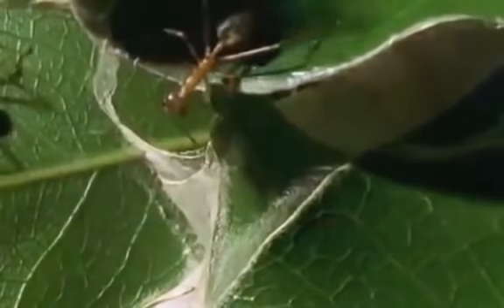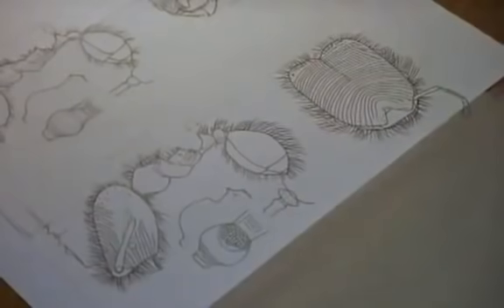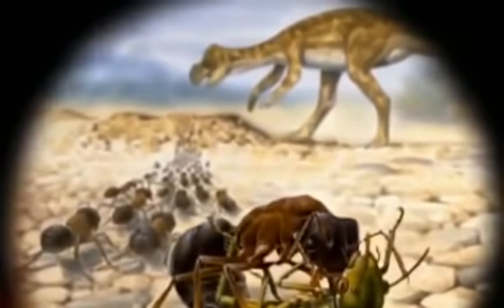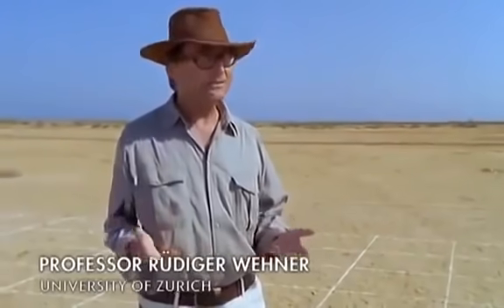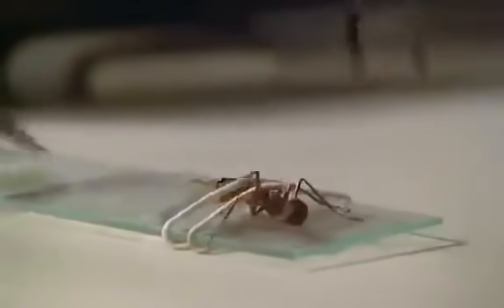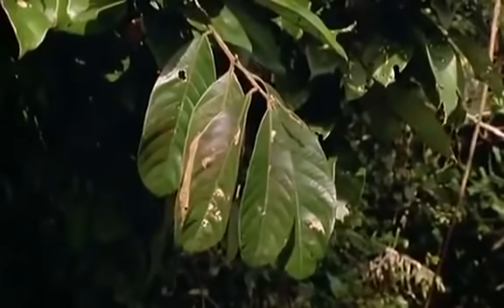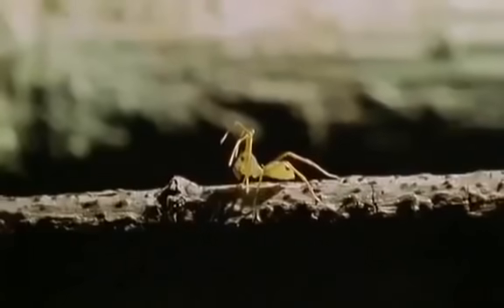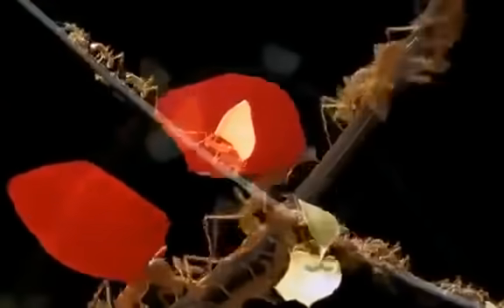Strangest Insects in the World New Documentary HD 2017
Insects, are a class in the phylum Arthropoda. They are small terrestrial invertebrates which have a hard exoskeleton.
Insects are the largest group of animals on earth by far: about 926,400 different species have been described. They are more than half of all known living species.They may be over 90% of animal species on Earth.
New species of insects are continually being found. Estimates of the total number of species range from 2 million to 30 million.
Insects have six legs; and most have wings. Insects were the first animals capable of flight. As they develop from eggs, insects undergo metamorphosis. Insects live all over the planet: almost all are terrestrial (live on land). Few insects live in the oceans or in very cold places, such as Antarctica. The most species live in tropical areas.
Some people call all insects "bugs", but this is not correct. Only some insects are true bugs, which is a particular order of insects. People who study insects are called entomologists.

► NOTE : I'm a big fan of National Geographic and I just collect the best parts of National Geographic. I do not make money from National Geographic's Video.